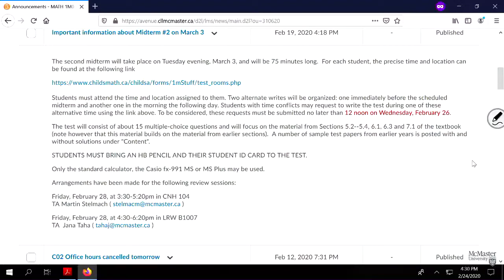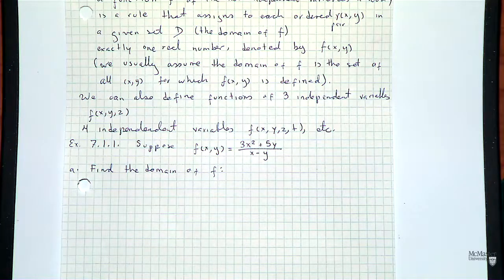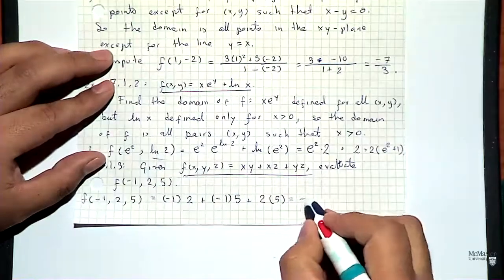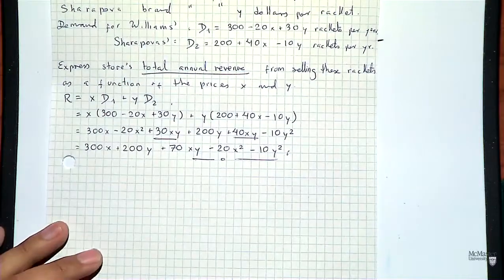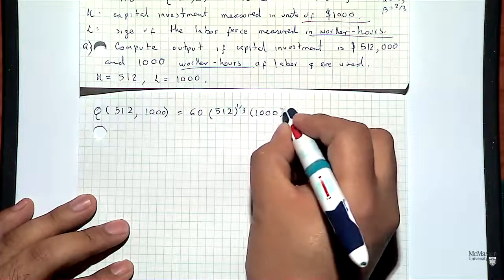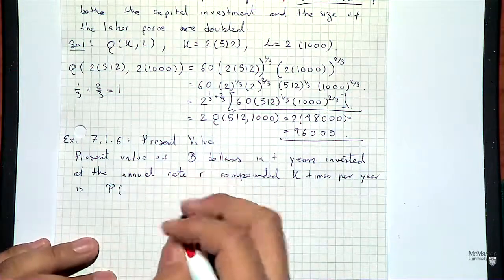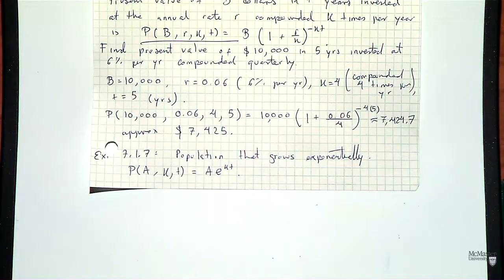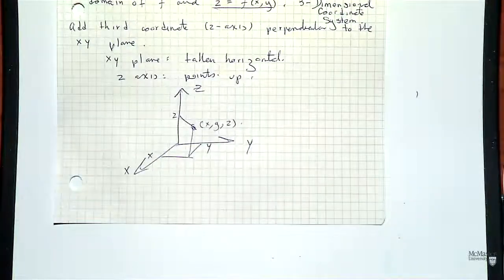Lecture 19: Functions of Several Variables (Part 1). Feb 24, 2020.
Introduction to the mathematical concept of functions of several variables and examples of business applications where they may appear.